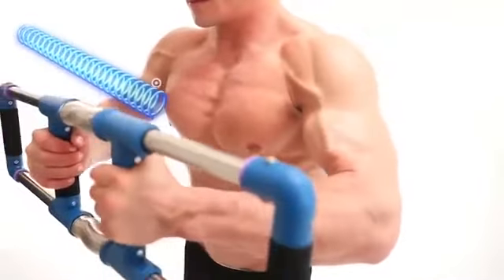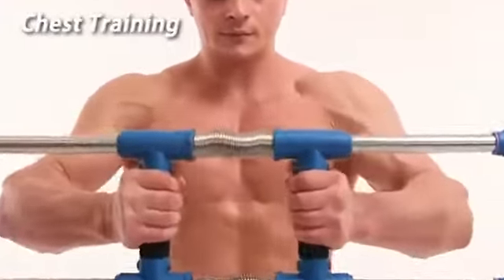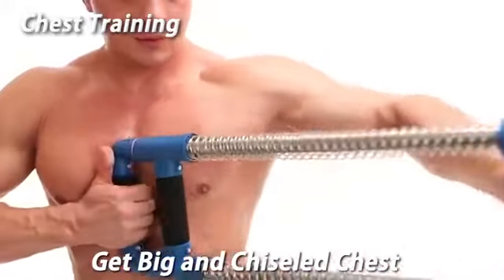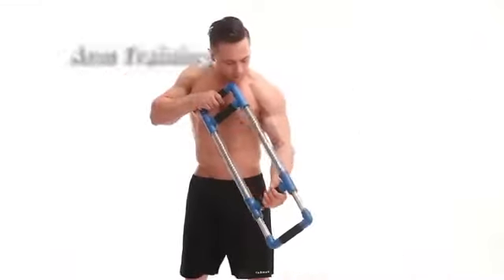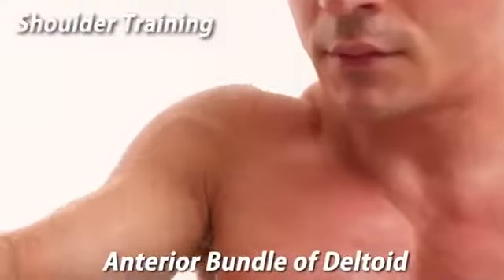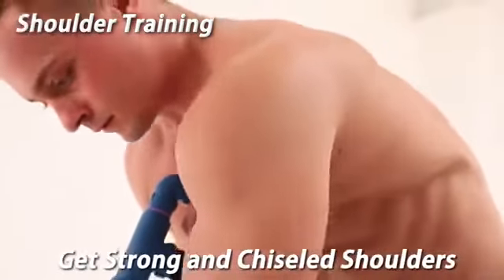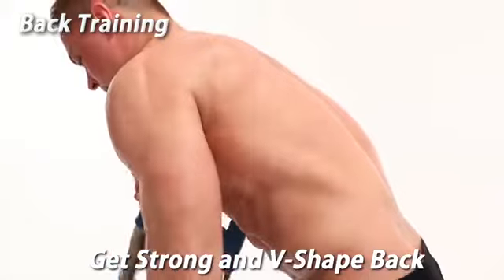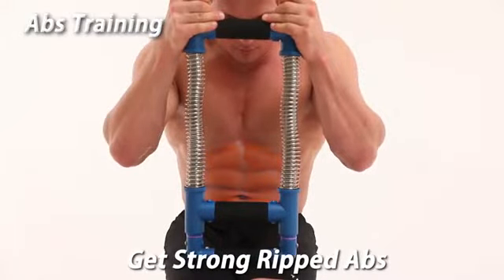Chest Expander: GoFitness Push Down Machine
GoFitness Push Down Machine is a portable gym equipment for exercise at home, office or travel. This small device will help you to build a better upper body rapidly and achieve incredible results. It is primarily considered to be the ultimate chest expander. However, it's more than just a chest muscle builder.